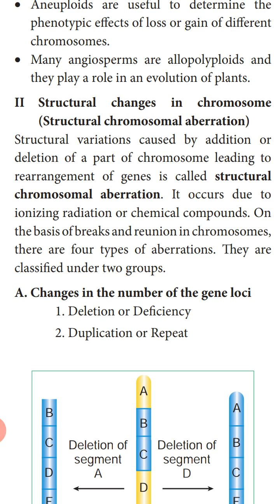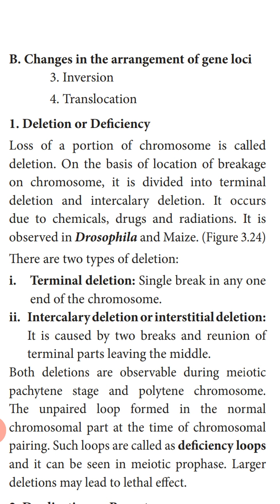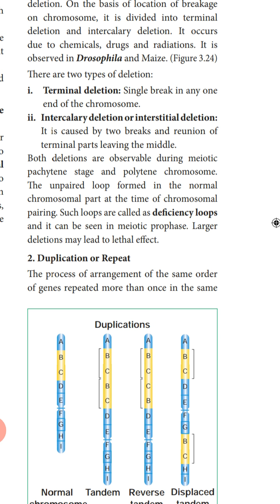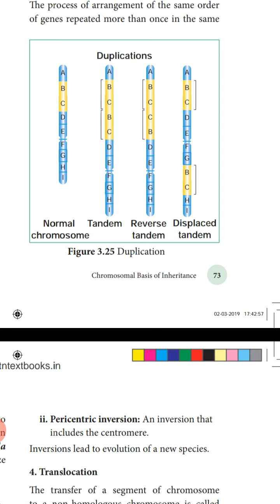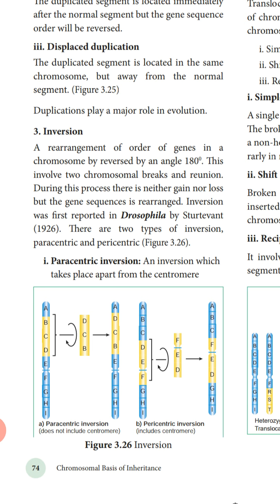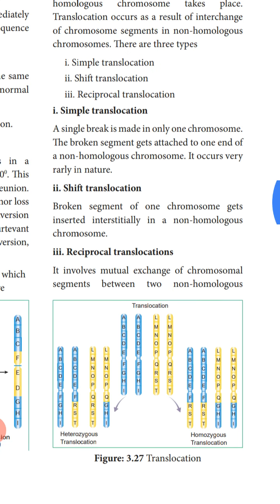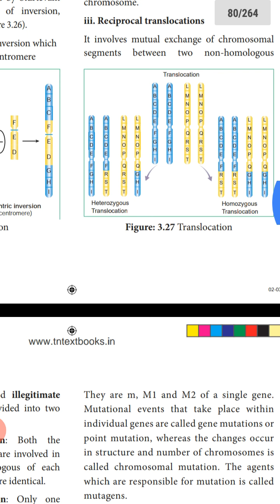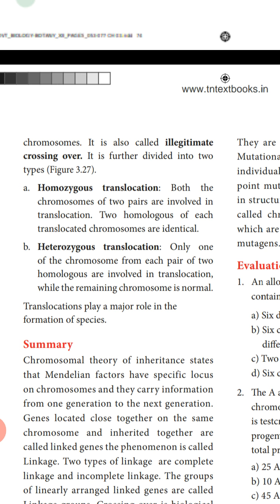Chromosomal mutation - structural chromosomal aberrations